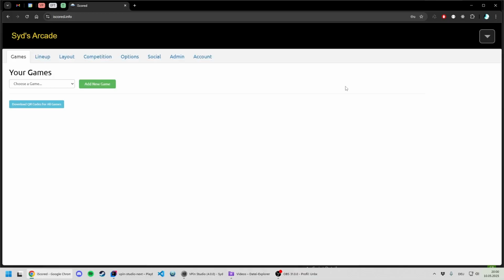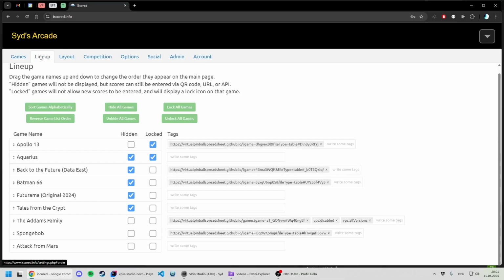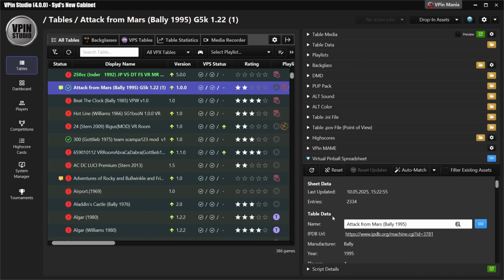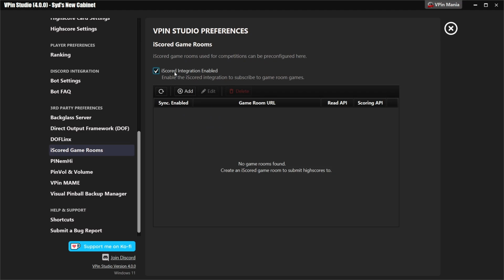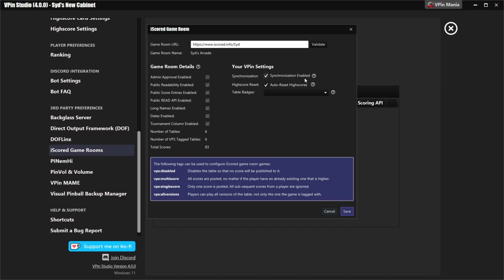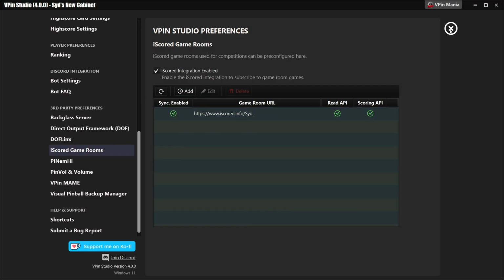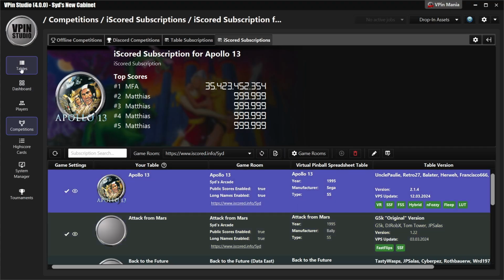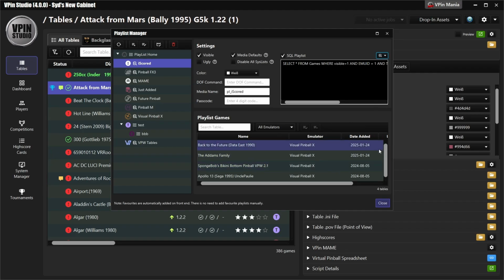VPin Studio - iScored Integration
This video shows how link iScored to the VPin Studio.